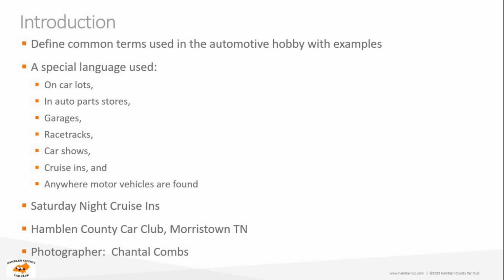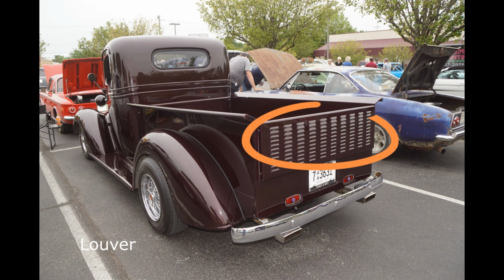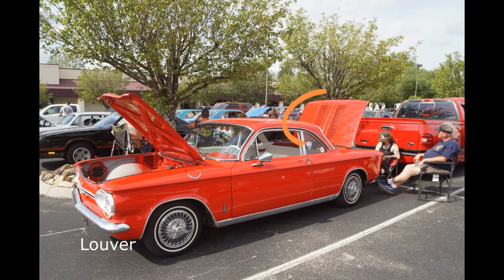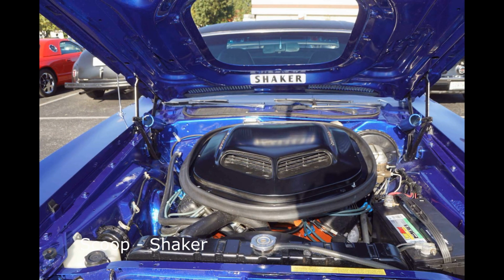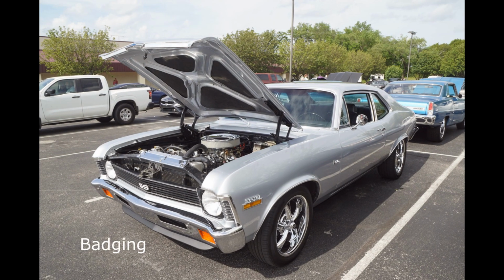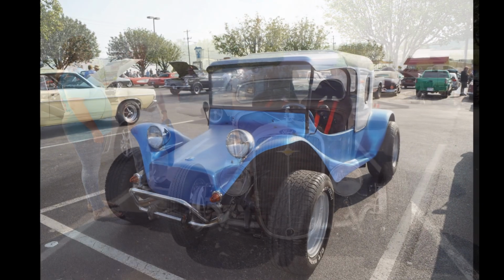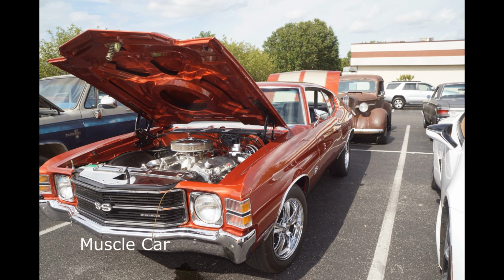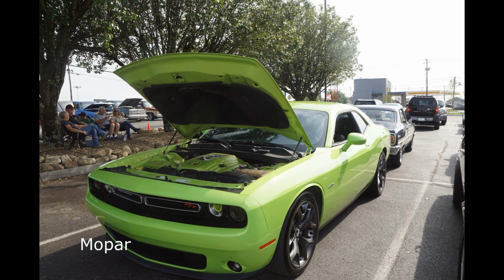Learn the Language! How NEW Car Enthusiasts Can Keep Improving - Part 4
Definitions - Part 4 (Simple Illustrations of Automotive Terms)

Are you new to the car scene?  Learn common car terms defined using photographs from 2023 Hamblen County Car Club Cruise In's.